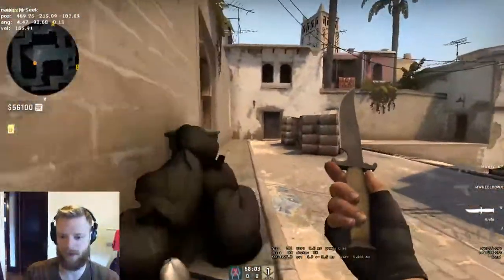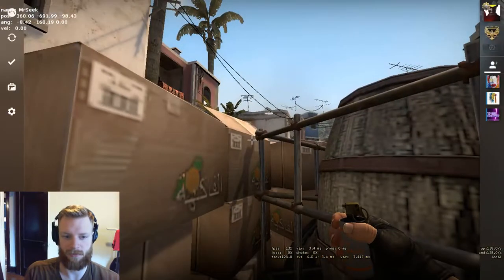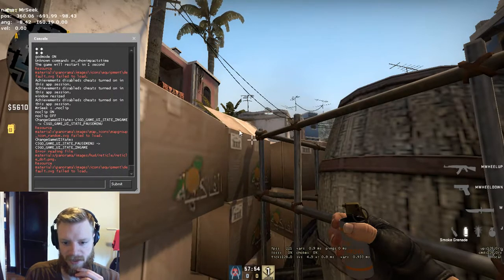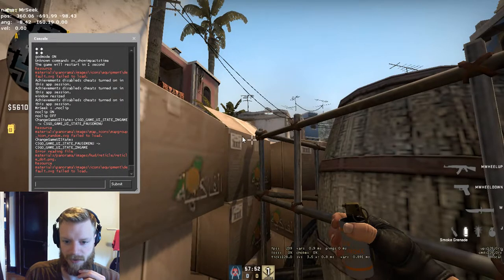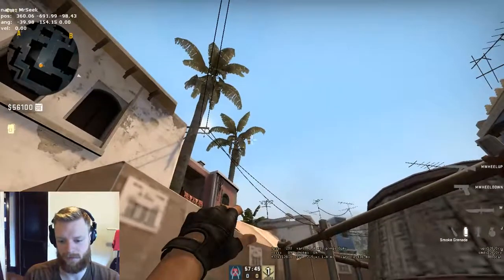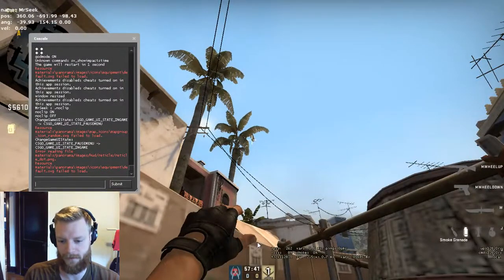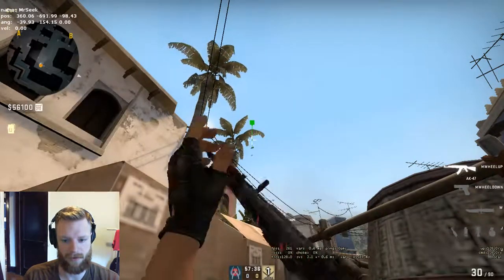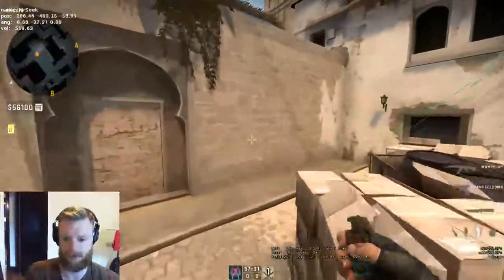Top Connector Smoke Mirage